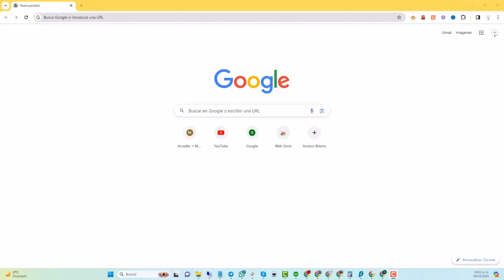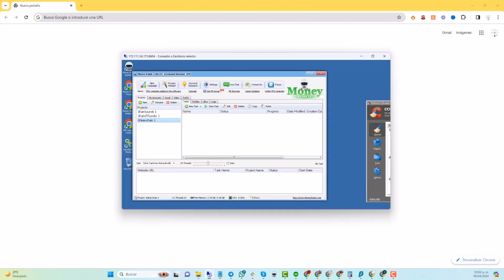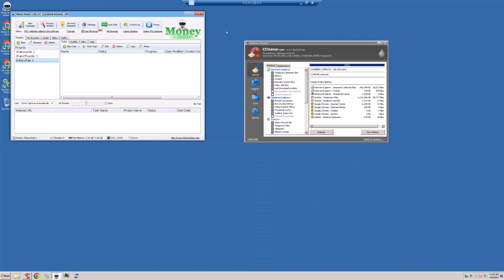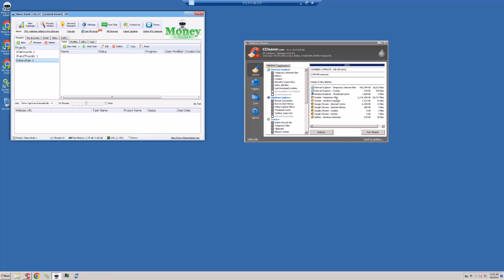Healthy tips for your Money Robot VPS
The video offers tips to keep your Money Robot VPS healthy, such as optimizing settings, avoiding malware, and making backups.

🌟Optimize the configuration of your Money Robot VPS to improve its performance.
🌟Avoid installing malicious software that could affect the security of your VPS.
🌟Make backup copies regularly to protect your data in case of failures.
🌟Use strong passwords and avoid sharing confidential information on your VPS.
🌟Keep your operating system and software updated to avoid vulnerabilities.

Leave any doubt that you have here in the comment box 👇 and we will be glad to answer it.